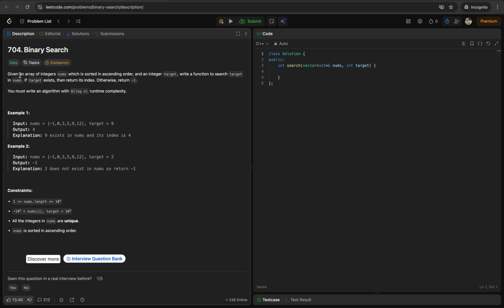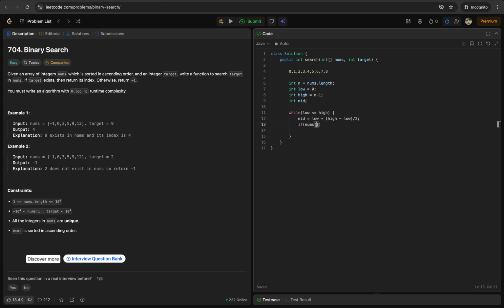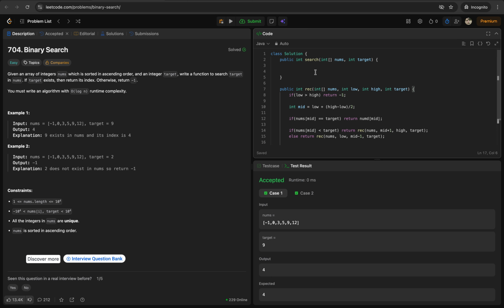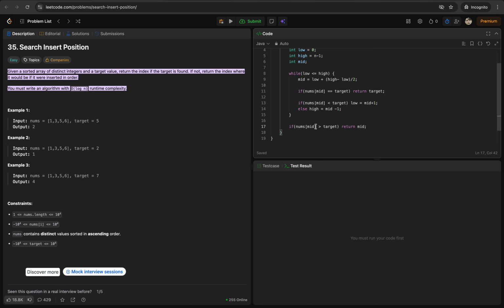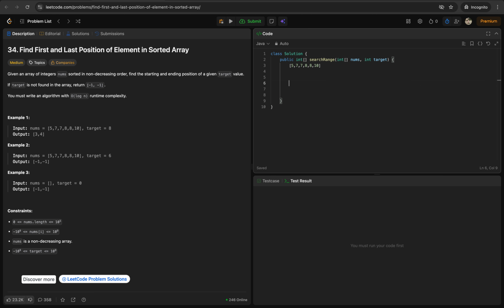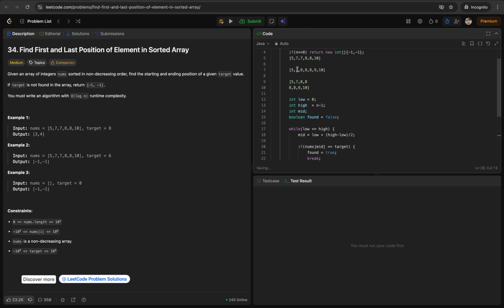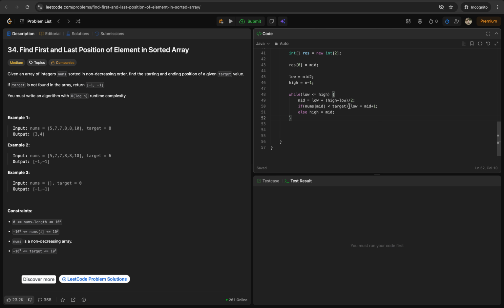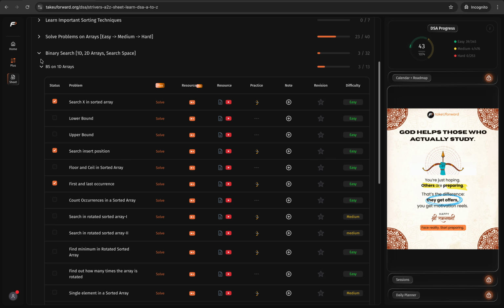100 Days of DSA Challenge 🔥 | Day 13 | Striver A2Z Sheet